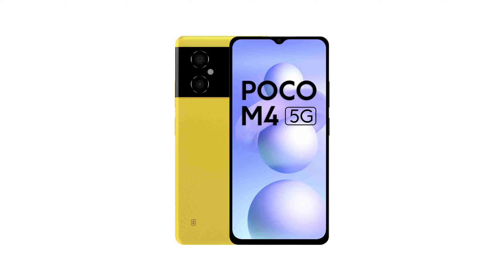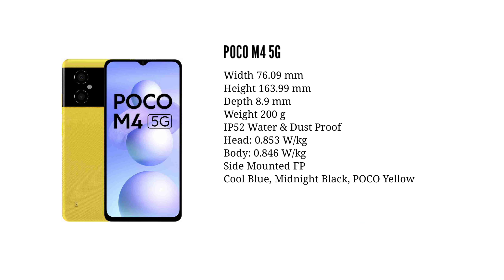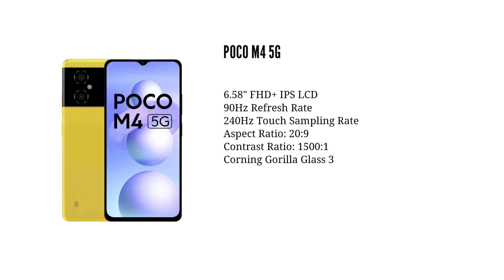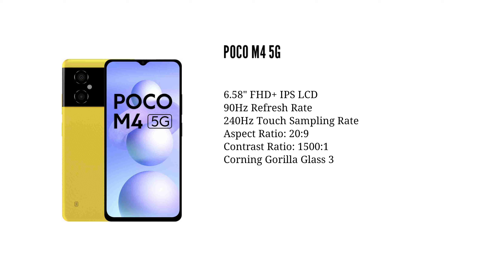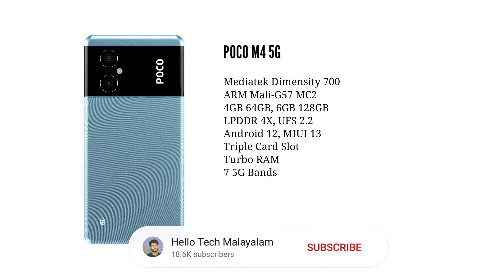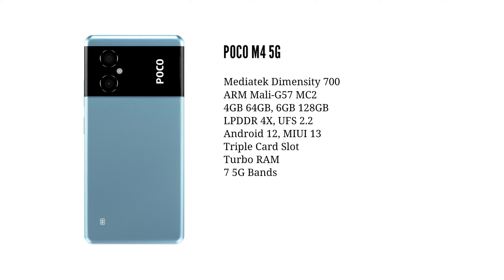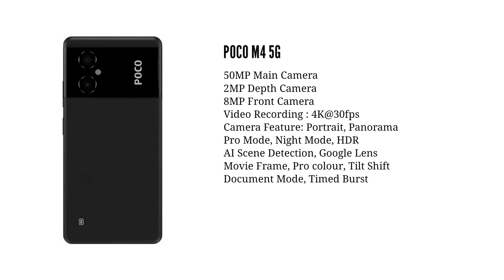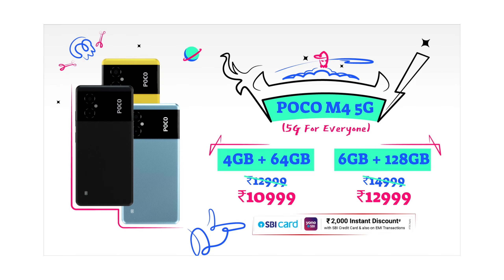ഈ 5G ഫോൺ കൊള്ളാമോ..? POCO M4 5G Malayalam Spec Review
*ഈ video ചെയുന്ന സമയത്ത് Flipkart ൽ POCO M3 Pro 5G ക്ക് വിലകുറവായിരുന്നു. അതുകാരണമാണ് ആ കാര്യം video യിൽ പറഞ്ഞത്‌.

About us :
Hello Tech Malayalam is mainly focused on Smartphone Tricks and Gadgets Reviews. The content to help people decide which gadget best suits their needs. The platform also helps users to find best prices/offers for the gadgets.